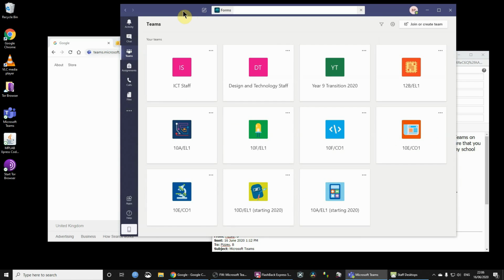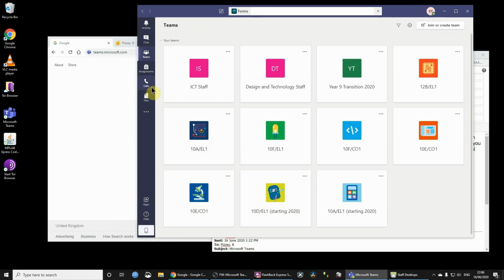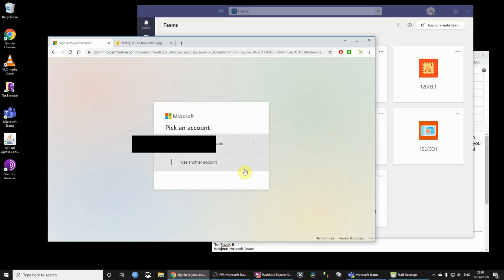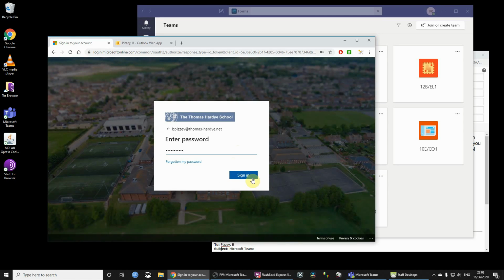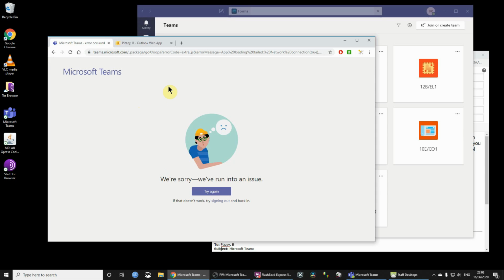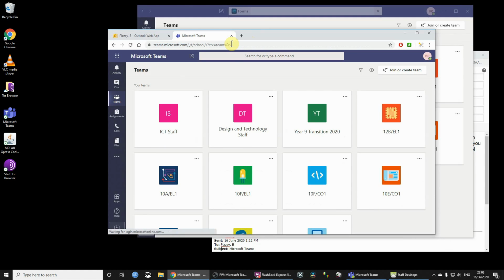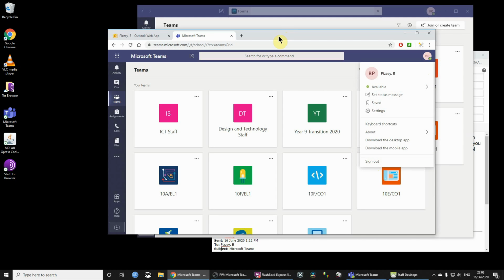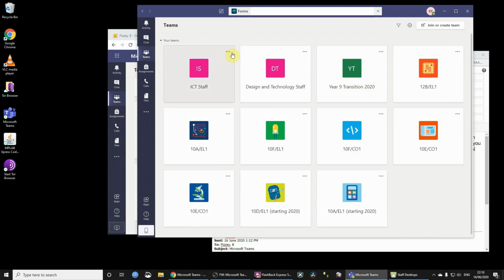Microsoft Teams getting started for my students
This video is for my students, or maybe other students studying at the same school. Please sign in to Teams and download the desktop application and/or install the app on your smartphone or tablet computer. Good luck!